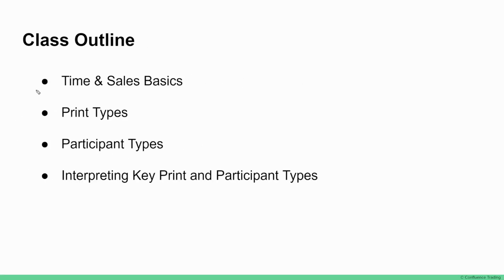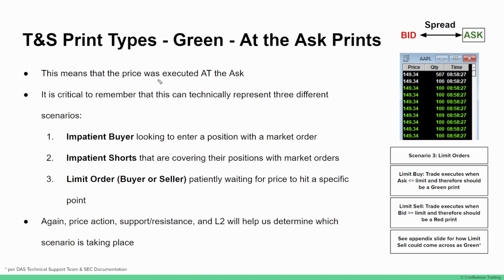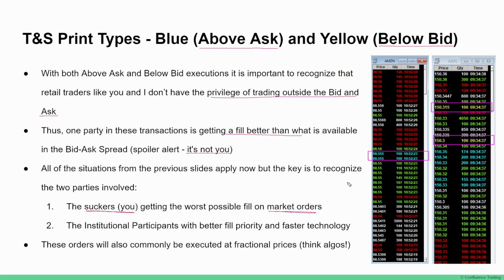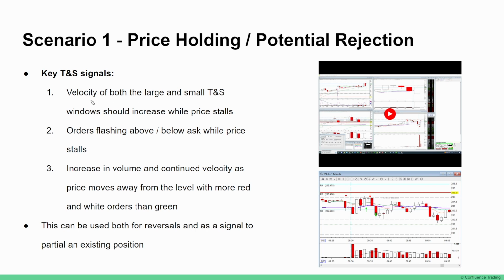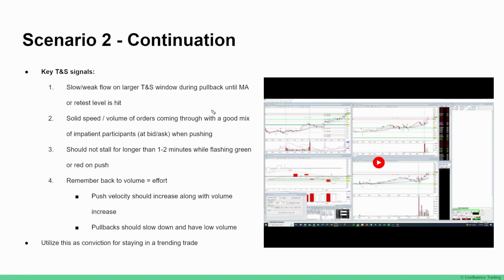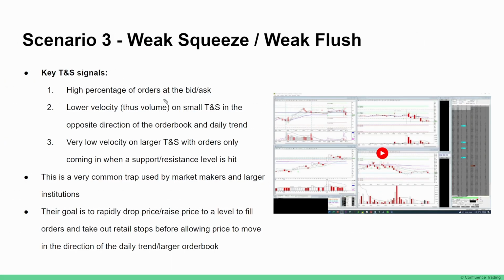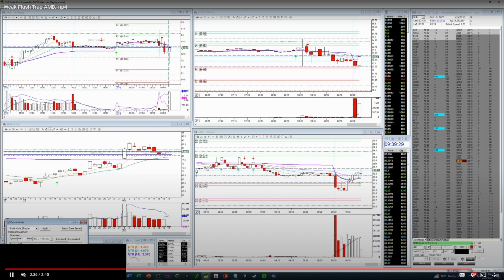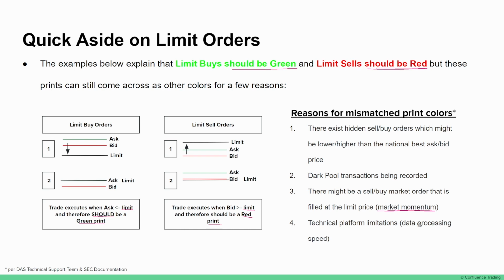Lesson 1.7 | Interpreting Order Flow (aka Time and Sales)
Hey Everyone,
Learning to read the time and sales can be overwhelming for many new traders because of the speed of information. In this lesson I try and break it down into digestible pieces so that you can learn how to interpret it in real time. Enjoy!